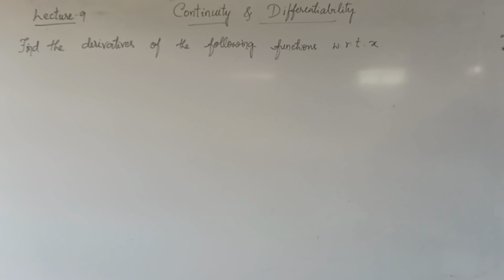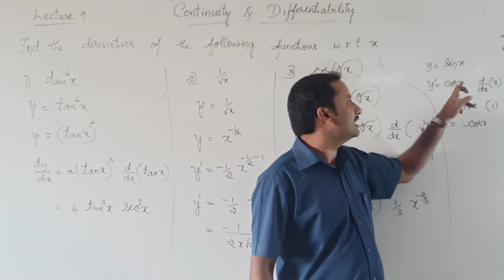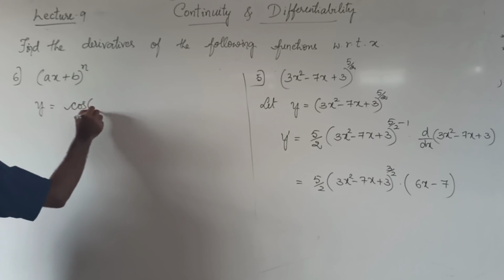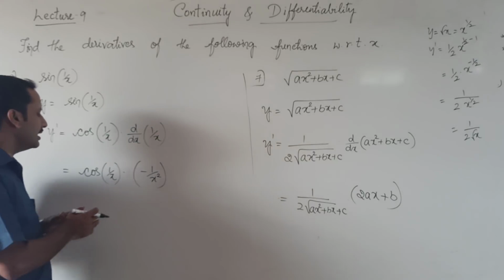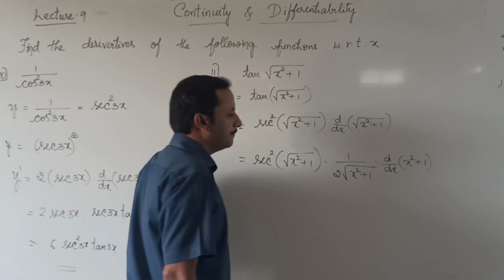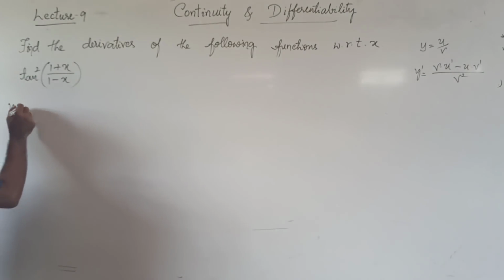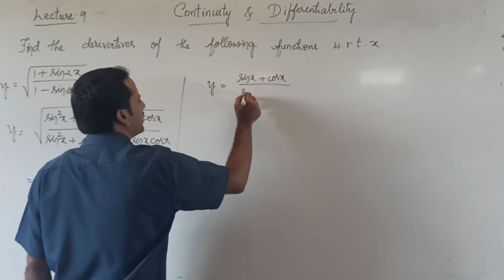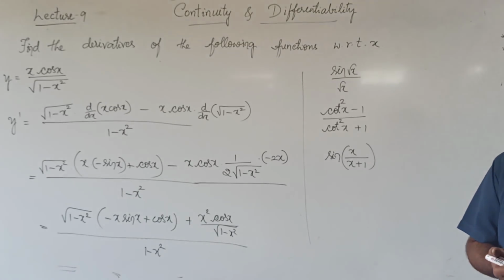LECTURE-09 | CONTINUITY AND DIFFERENTIATION | II PUC MATHEMATICS | BY SUMANTH SIR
Problems on Differentiation